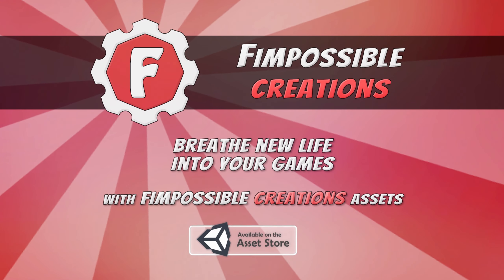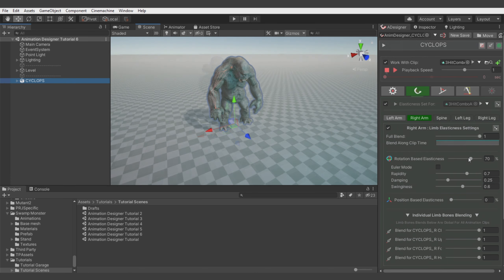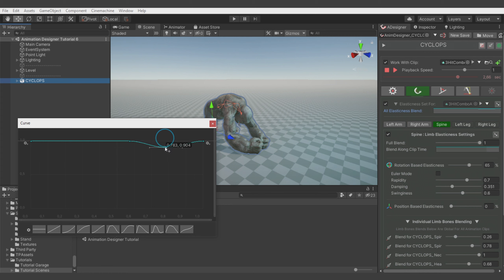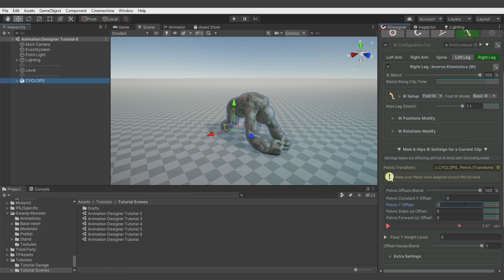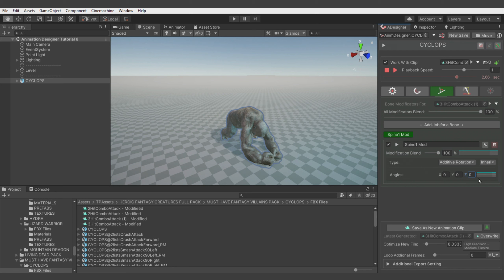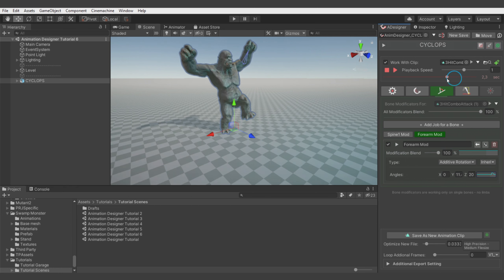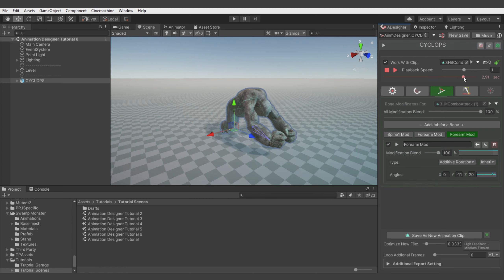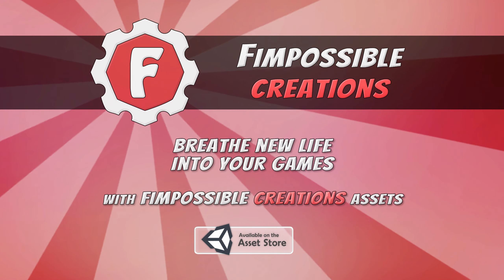[Animation Designer Tutorial] Elastic Cyclops and Extra Hit Impact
Music on the end of video: ForTiorI - Arrival (Reflection Album)

00:00 Start
00:51 Set-up Elasticness
02:47 Pelvis move
04:02 Adjusting arms hitting ground
05:04 Arms ground hit jitter
06:56 Exporting
07:14 Ending